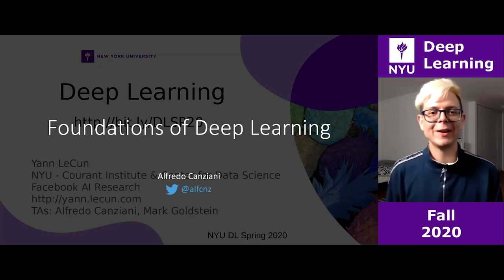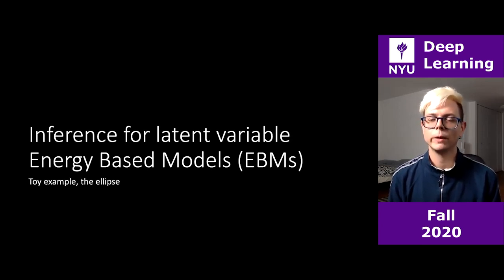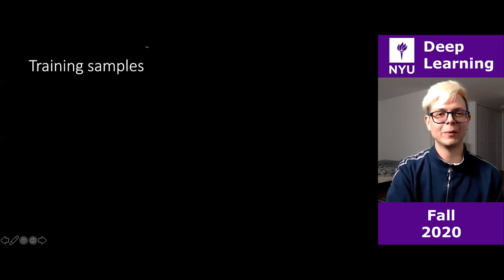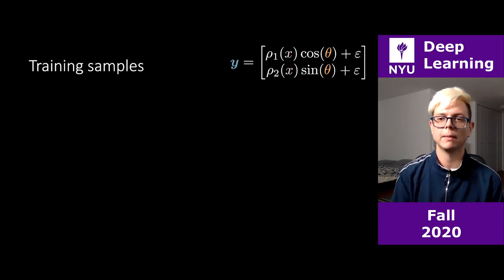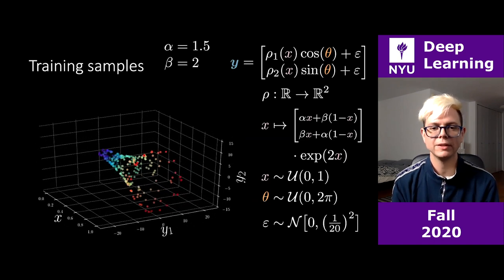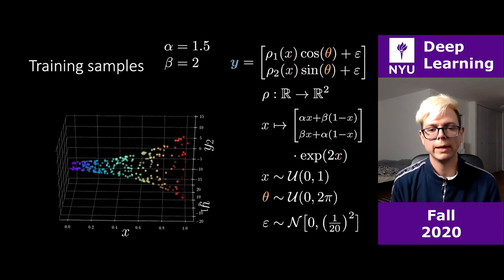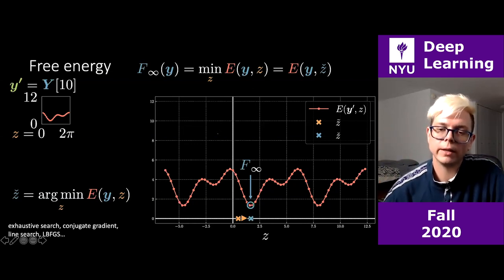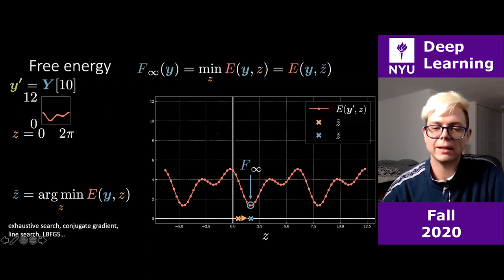Week 15 – Practicum part A: Inference for latent variable energy based models (EBMs)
0:00:00 – Week 15 – Practicum part A

When encountering the data with multiple outputs for a single input, feed-forward networks cannot capture such implicit dependencies. Instead, latent-variable energy-based models (EBMs) come to the rescue. We developed a toy ellipse example with a fixed input and the optimal model formulation. Then, we applied latent-variable EBMs to inference the best latent variables that can learn the implicit relationships.
0:00:46 – Training data and model definition
0:18:08 – Energy and free energy for two training samples
0:37:21 – Free energy dense estimation